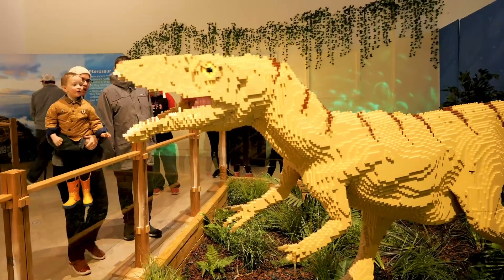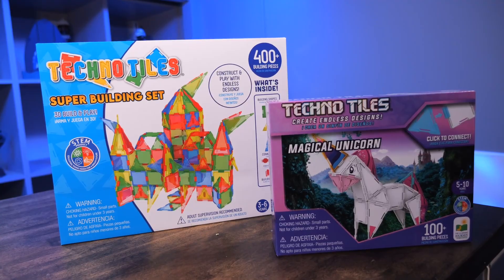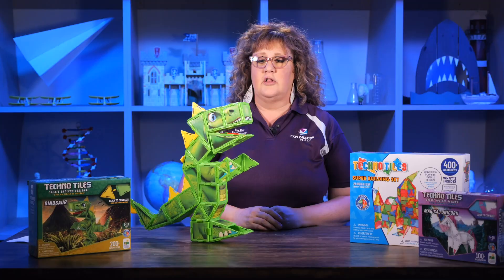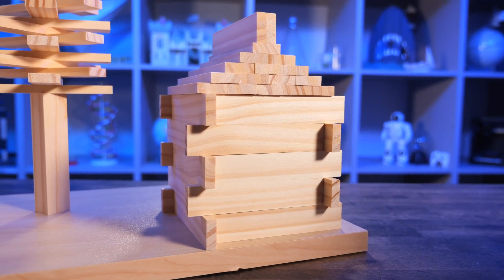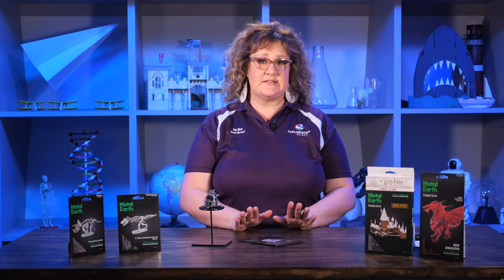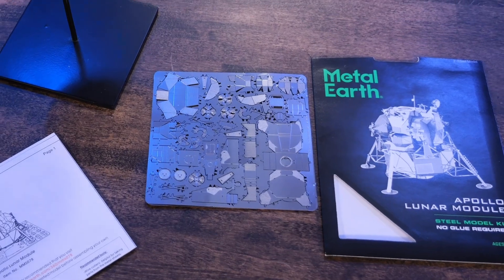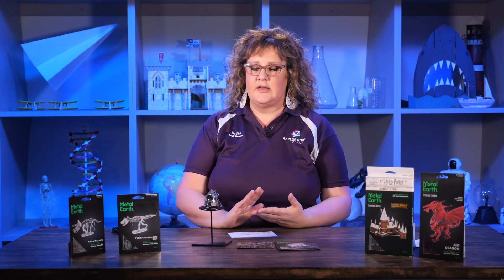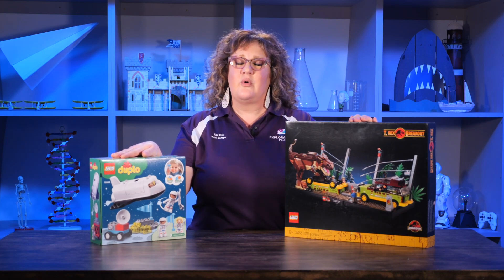3 alternative LEGO gift ideas for kids that love building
We have LEGO fever right now at Exploration Place with our Bricktopia exhibits. It's so fun to build creative structions, and in this video Exploration Place's Retail Manager, Ann talks about three other types of toys that are great for young engineers everywhere.